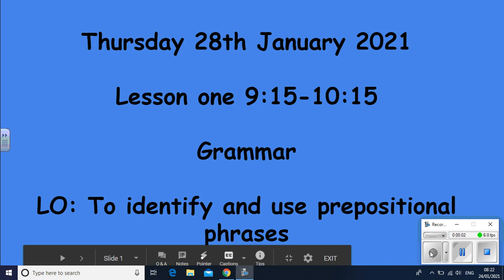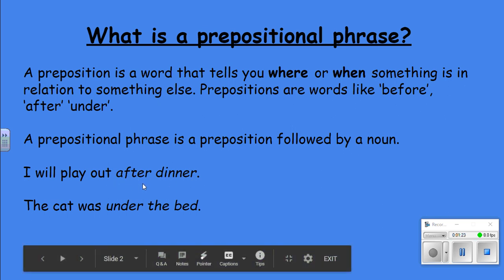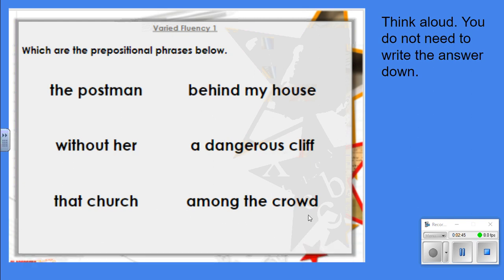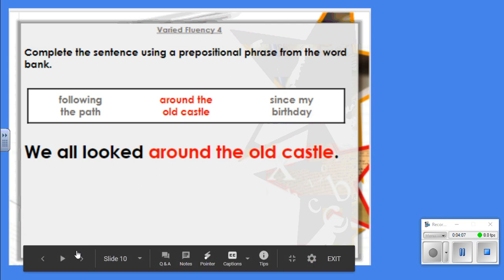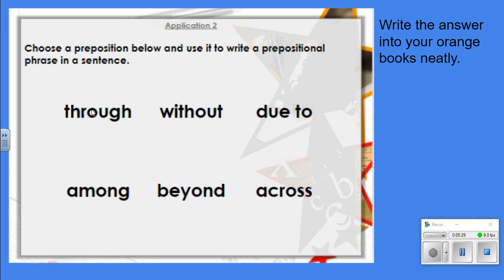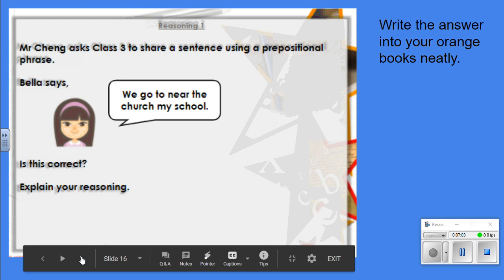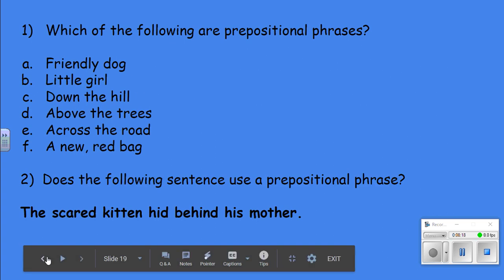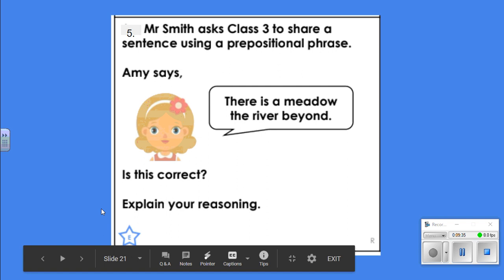Year 3 Thursday January 28th Grammar Audio Version